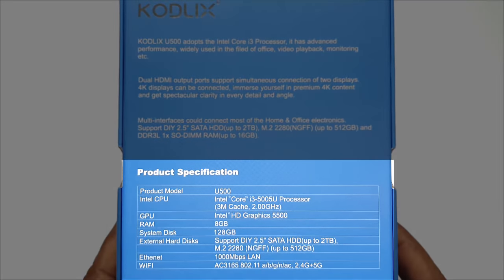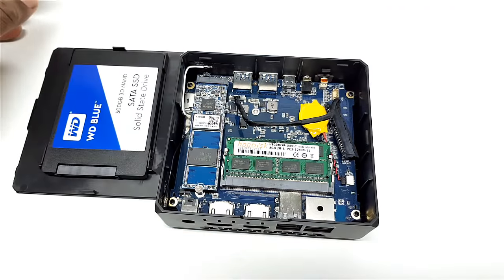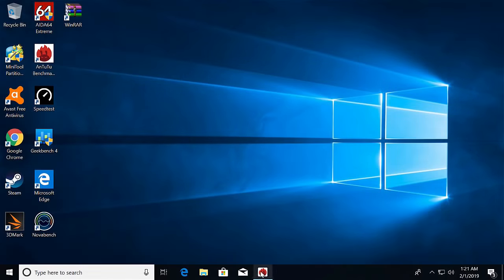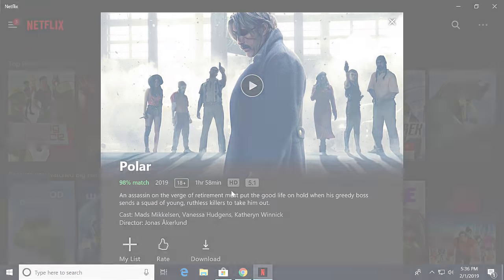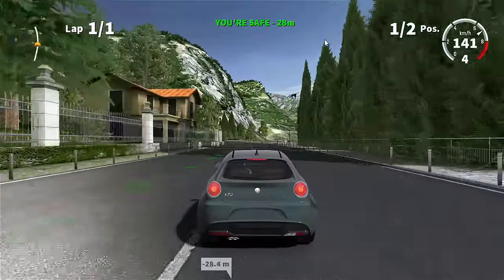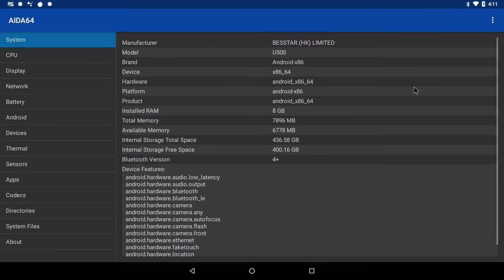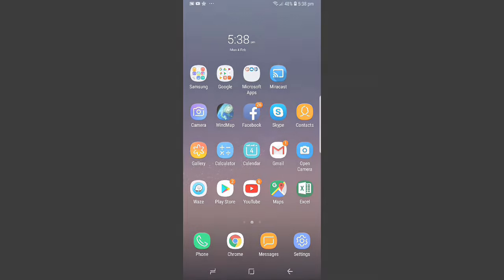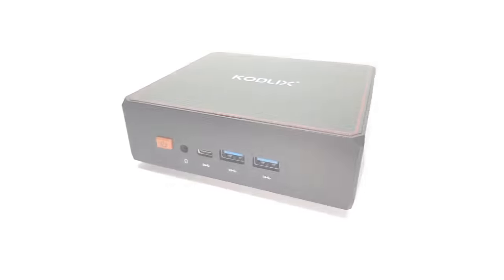Such POWER!!! Kodlix U500 Intel Core i3 Windows 10 Mini PC Review - Dual Boot Android 8.1 Beast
Hardware:

🔸CPU - Intel Core i3-5005U Processor(3M Cache, up to 2.0GHz)
🔸RAM - DDR3L 8GB SODIMM
🔸ROM - 128GB M.2 2280 NGFF SSD
🔸WiFi - Dual Band 2.4GHz + 5.8GHz
🔸Bluetooth - 4.2 Support
🔸LAN - 1000 Mbps
🔸CPU cooling fan

IO Ports

◾ 2 HDMI 2.0 (Dual Monitor Display)
◾ 1 RJ45 LAN
◾ 1 Earphone jack
◾ 1 Reset button 2 USB 2.0
◾ 2 USB 2.0 / 2 USB 3.0 / 1 USB Type C
◾ 1 Micro SD card reader
◾ 1 SATA storage expansion bay (2TB Max)

Benchmarks

➡️Antutu - 167797
➡️Geekbenck 4 - 2368 single-core / 4344 multi-core
➡️Ice Storm Extreme - 26,939
➡️Cloud Gate - 3888
➡️RAM Copy speed - 8674 MB/s
➡️ROM Speed - 406 MB/s Read  / 507MB/s Write
➡️WiFi Speed - MAX Speed on all bands and LAN 1000Mbps

Features

✔️Licensed Windows 10 OS
✔️DDR3 Memory
✔️High benchmarks
✔️Netflix in HD and 4K
✔️YouTube up to 8K quality
✔️4K video playback
✔️Microsoft Office support
✔️Antivirus support
✔️SATA HDD SDD expansion bay
✔️M.2 Port 128GB (512GB Max)
✔️USB 3.0
✔️USB type C
✔️Android X86 compatible